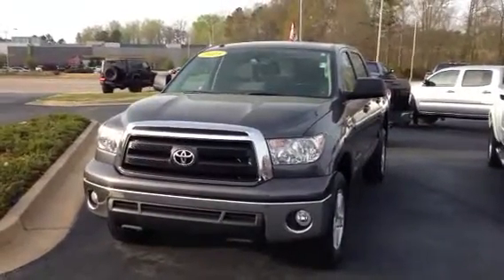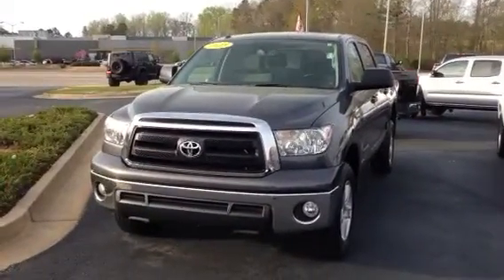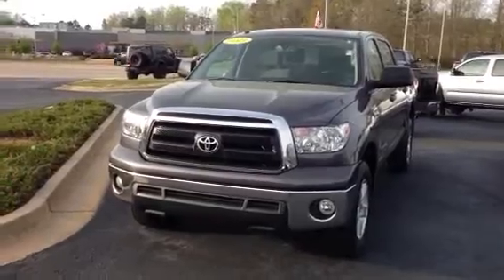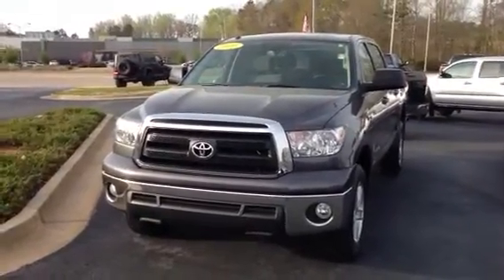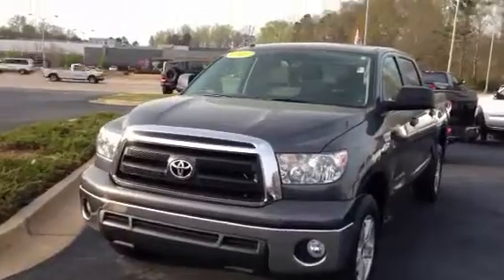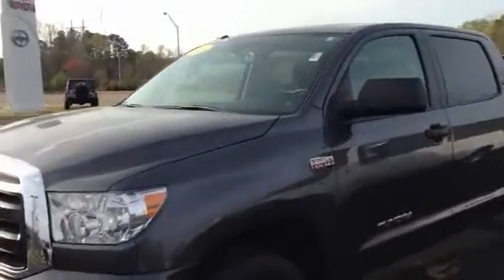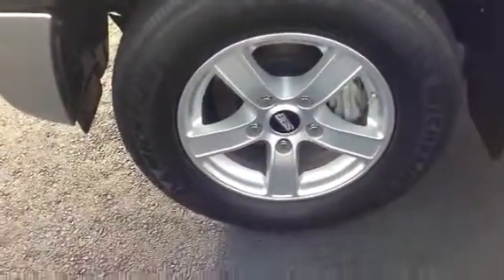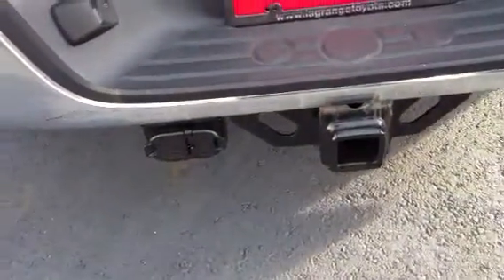Preview 2013 Tundra 4 x 4 for Michael by Greg at LaGrange T